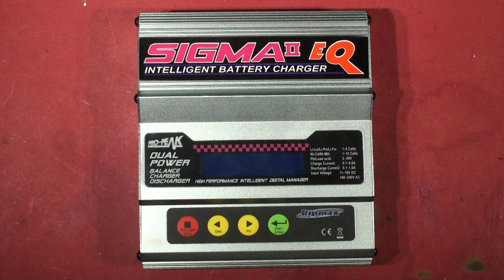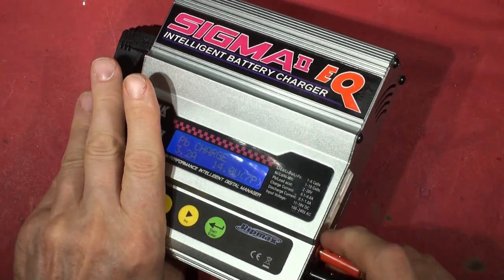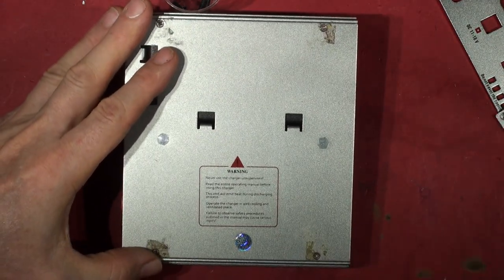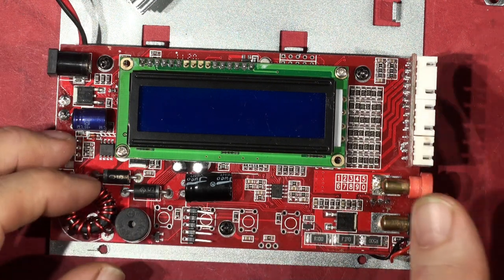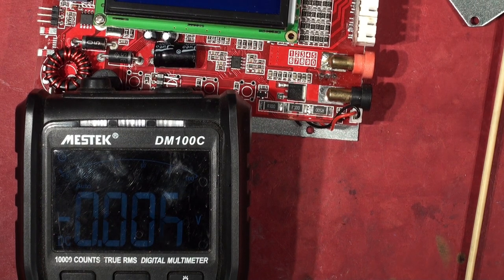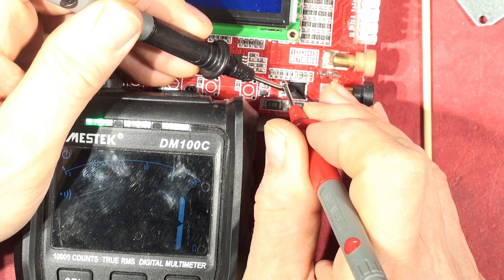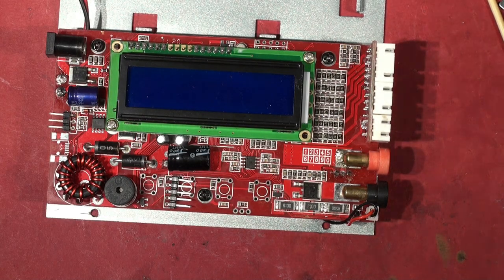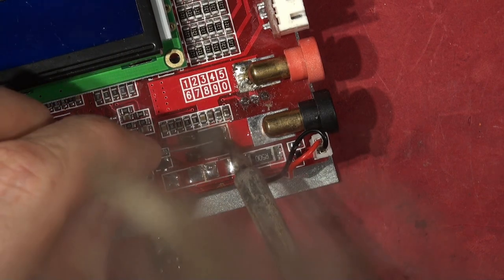Sigma II Eq Intelligent Battery Charger Simple Diagnosis and Repair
Sent in by a YouTube Viewer who paid £100 for this unit. It was not charging so we take a look at it and do a very simple fix.